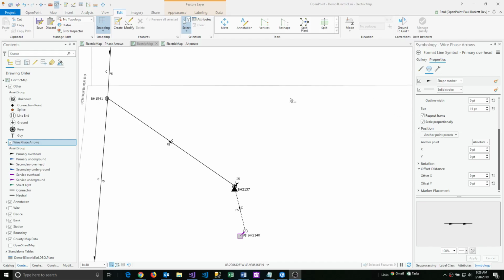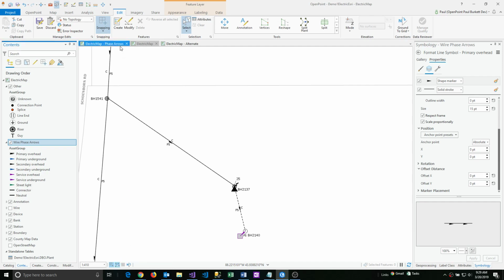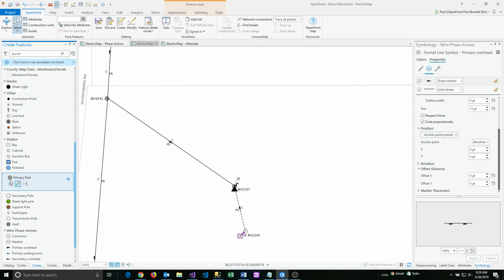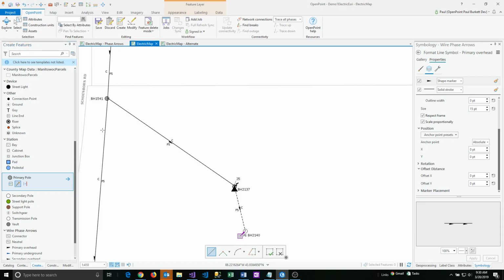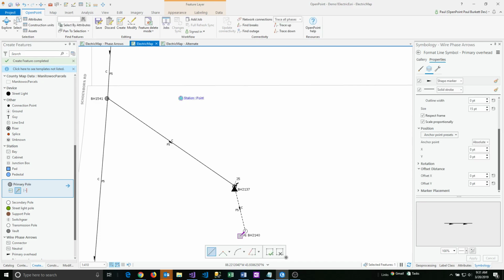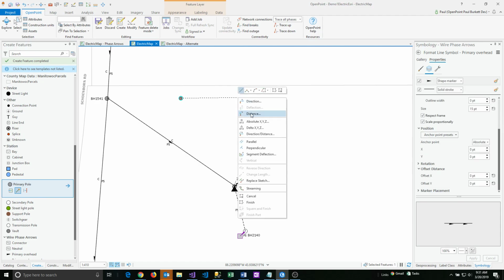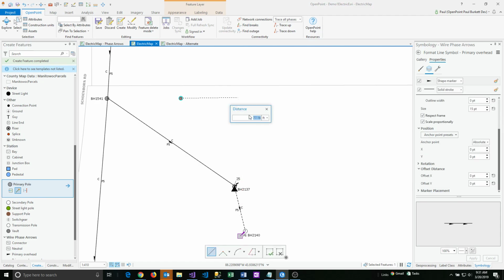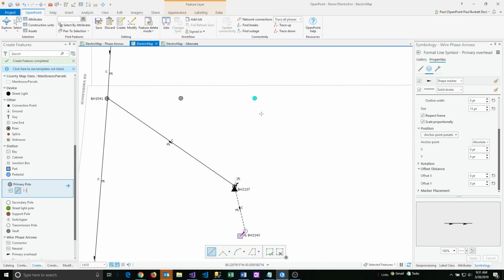Place Features At Specific Distances From Other Features in ArcGIS Pro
Using poles as an example, this demonstrates how to place a pole at a specific distance from another pole. The distance will be displayed dynamically as you move around the map or a fixed distance can be set.